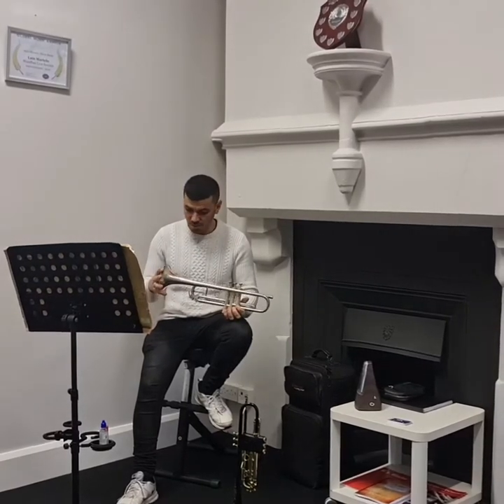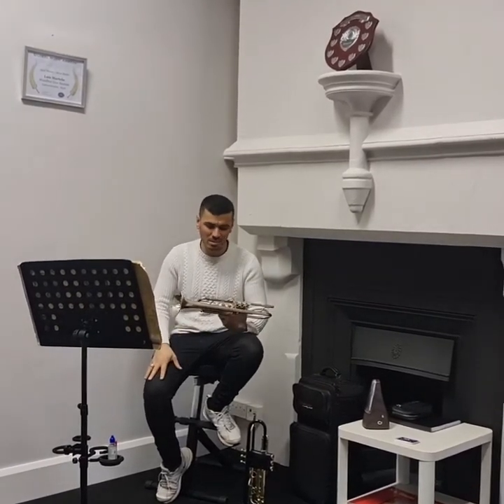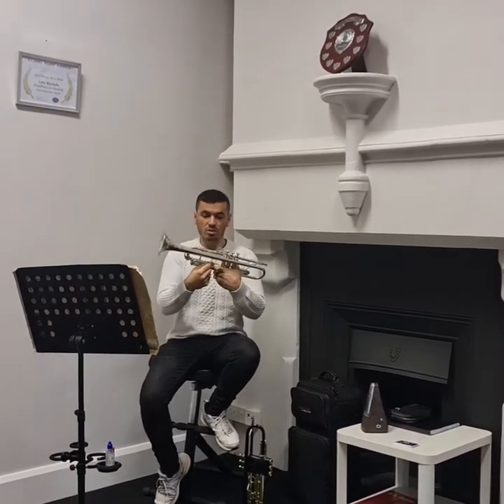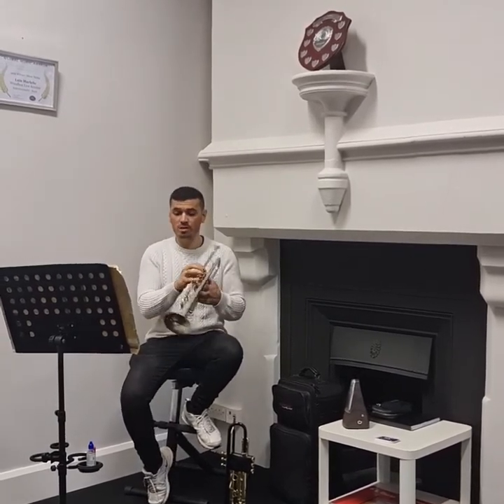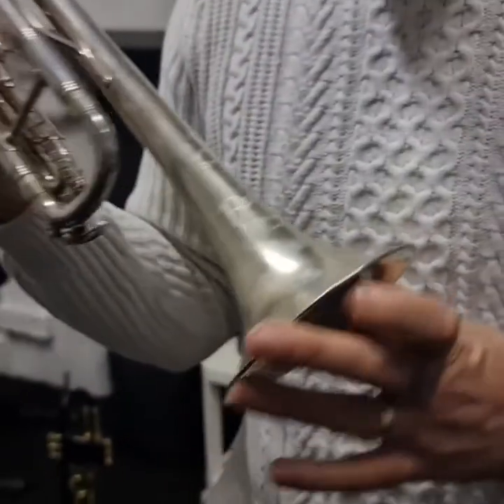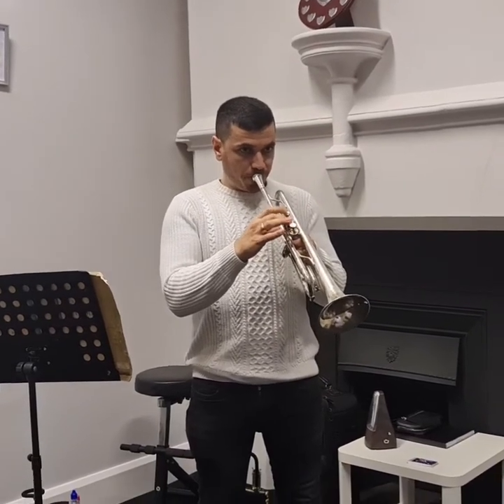Besson Class A New Creation Bb/A Trumpet, SOLD 🔥🎺😍 Luis Martelo - Music Shop & Music School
Do you want a Professional Trumpet for only 350£?🔥

This vintage Besson Class A New Creation Bb/A is the perfect trumpet for you. Incredible horn in great condition.  Have a listen and see by yourself ❤🎺